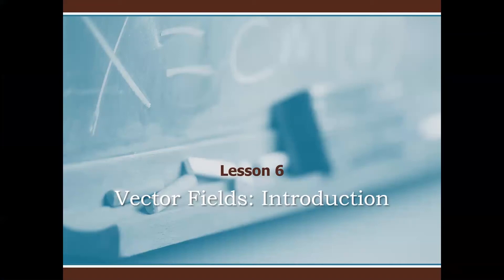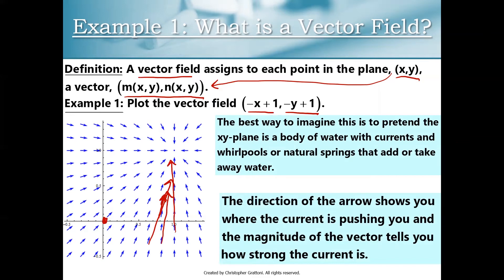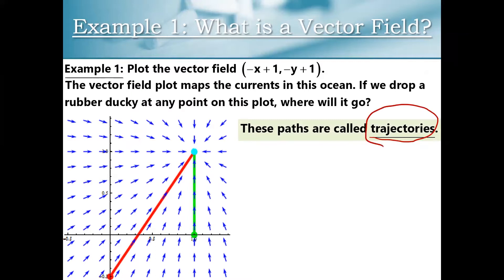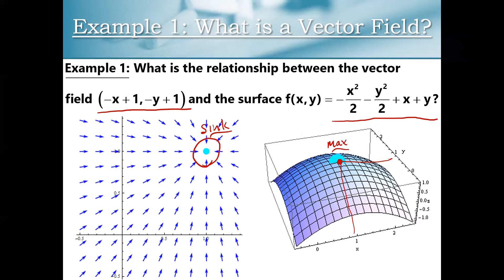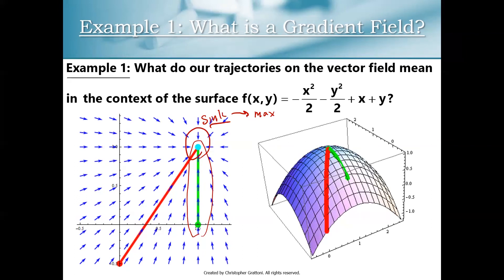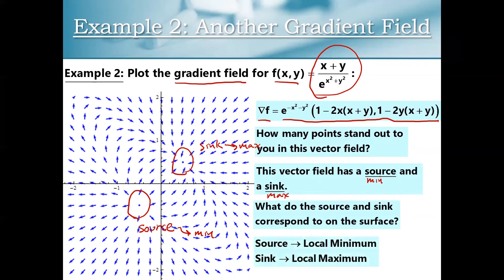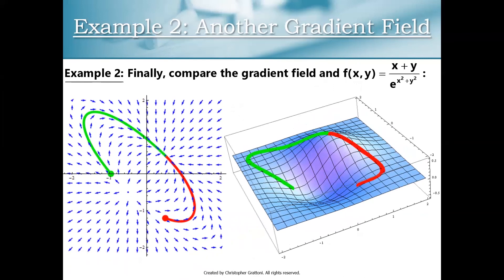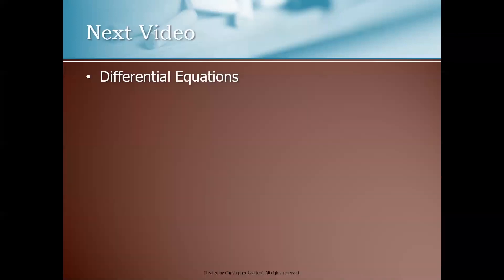Lesson 6: Introduction to Vector Fields (Part 1)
In this video (Part 1), we introduce the definition of a vector field, describe how to represent a vector field graphically, and discuss properties of trajectories in vector fields. In Part 2, we will discuss slope fields and differential equations in the context of vector fields. In Part 3, we will discuss vector fields acting on a curve.